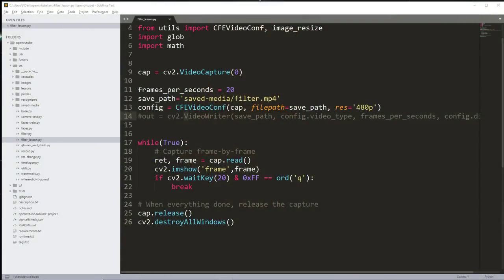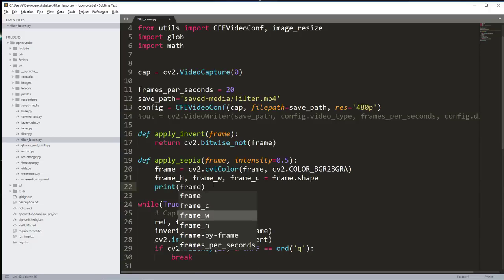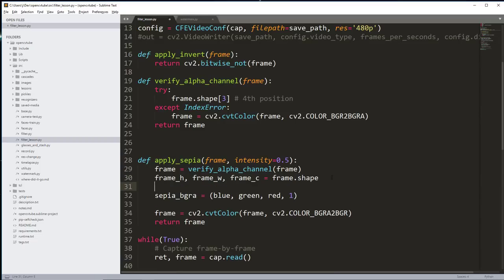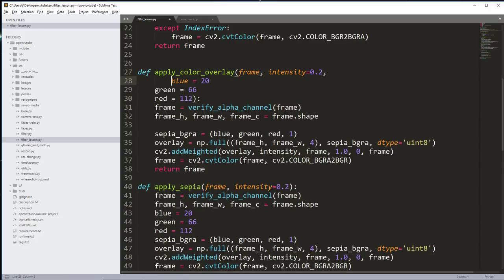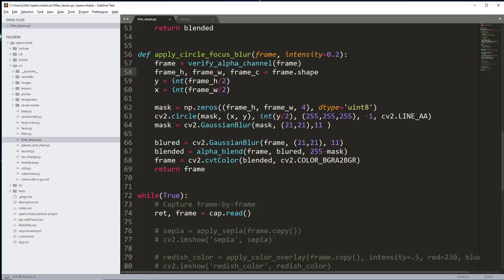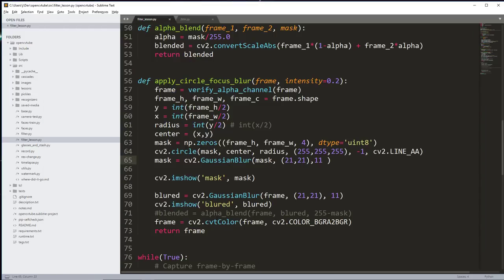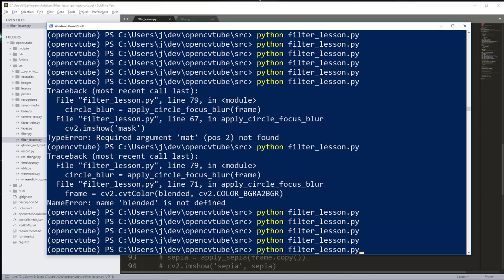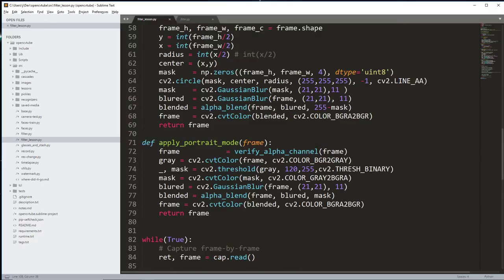How to Apply Image Filters in OpenCV with Python // OpenCV and Python Tutorial #8 2019